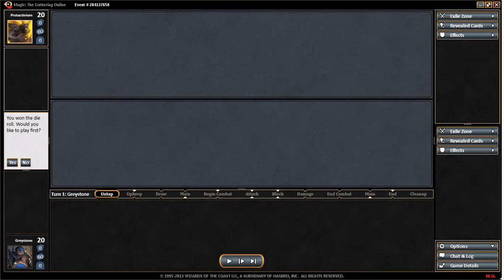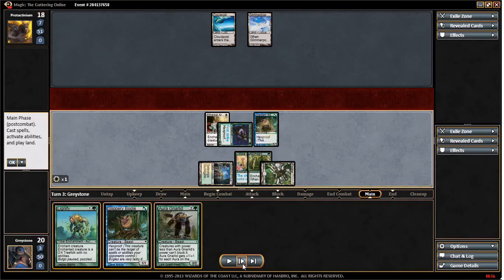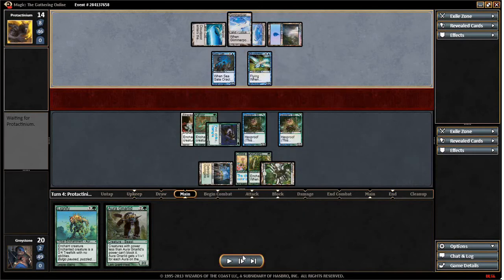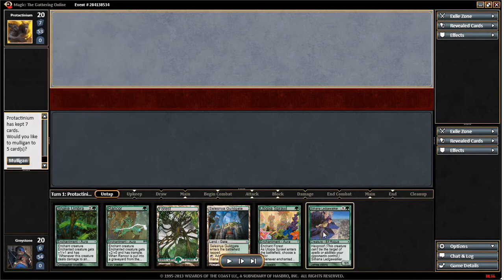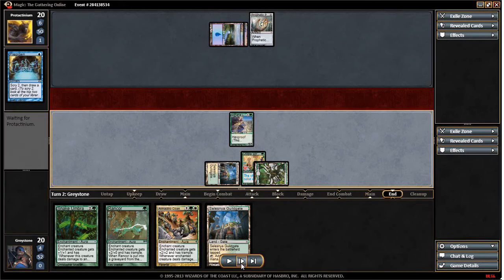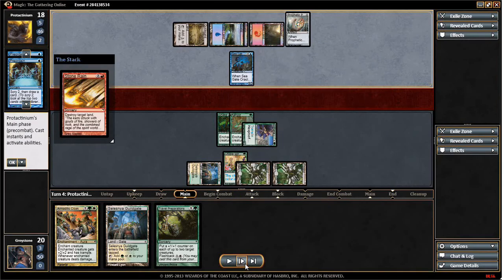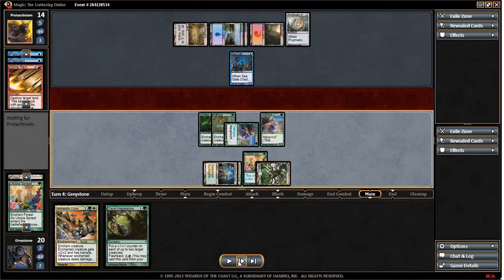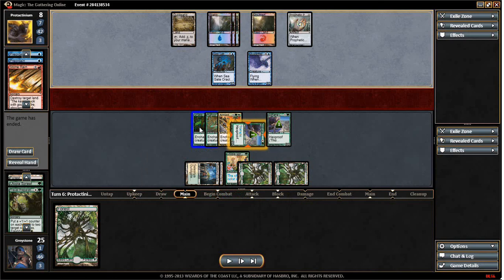Pauper Hexproof vs Izzet Post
Greystone replays a Pauper match.  Bringing his Hexproof to the arena and finding an Izzet Post deck waiting for him.

The Pauper Gauntlet first season is ON this channel right now

Deluxeicoff deck tech as it happens

Want more videos in more formats? Support our efforts by becoming a patron today